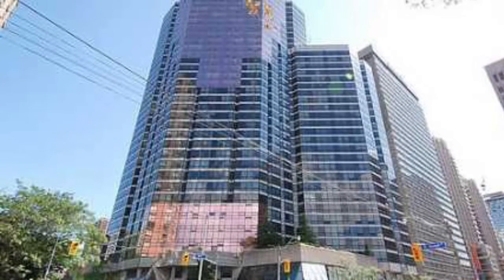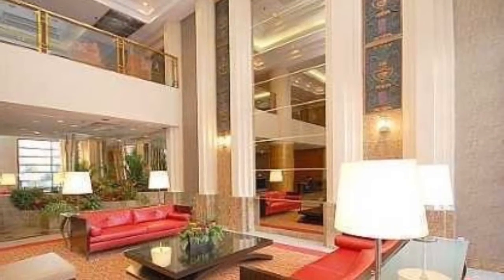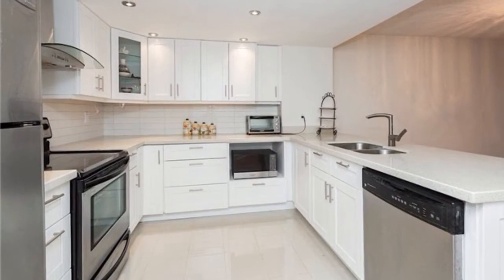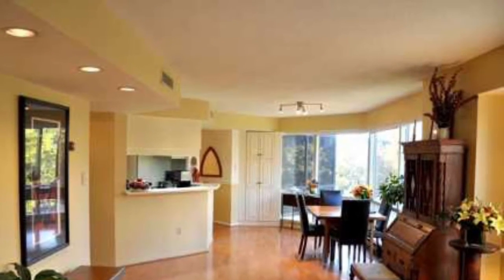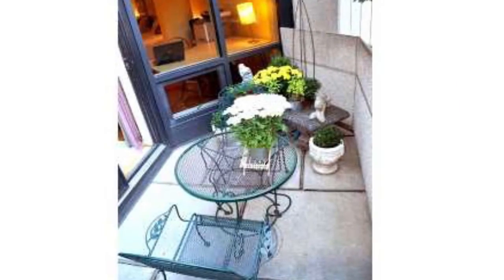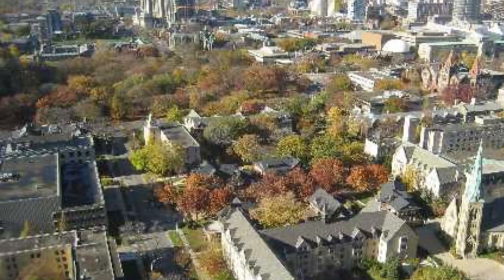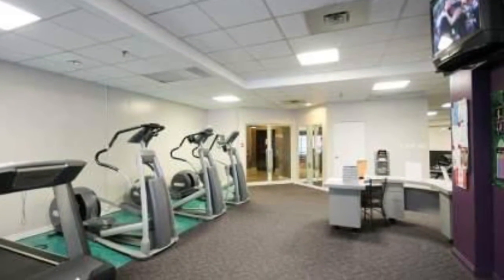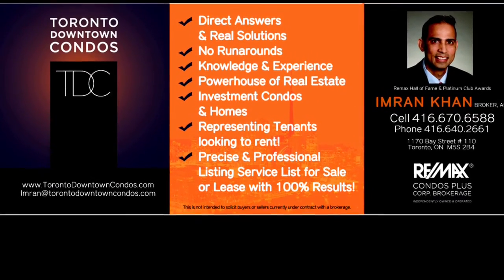1001 Bay Condos